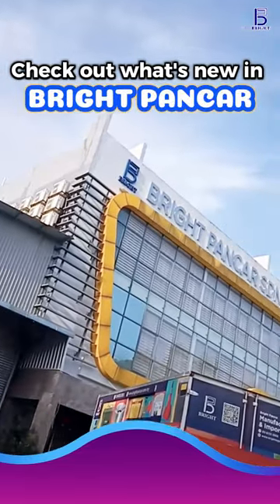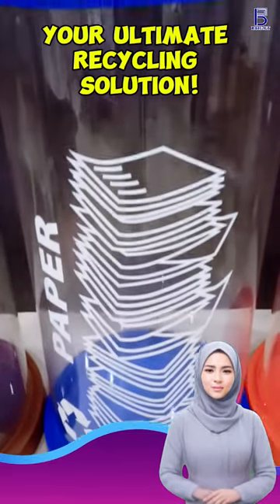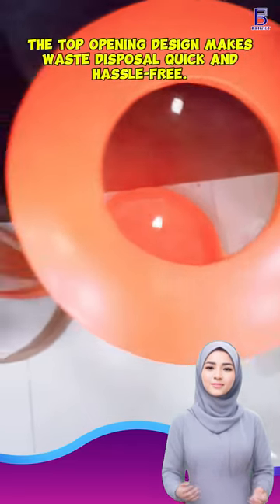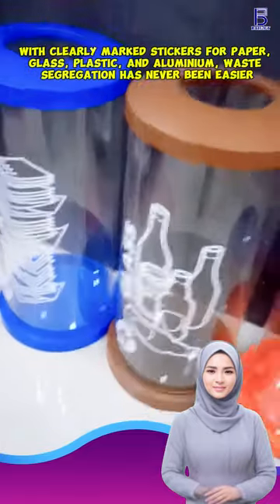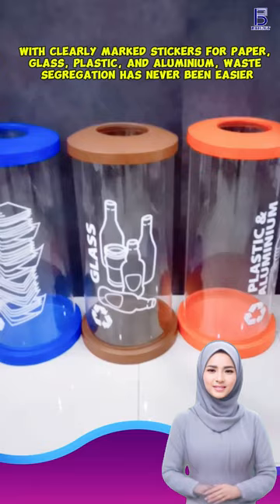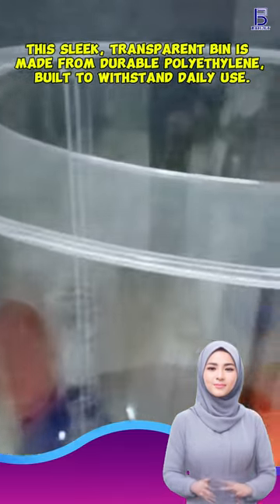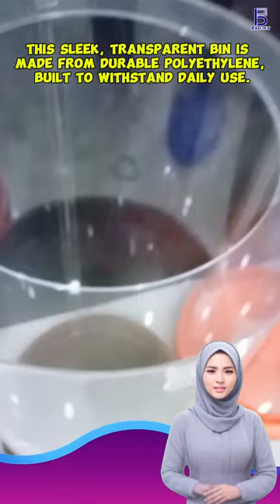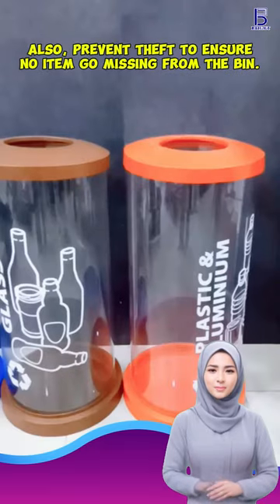The Recycle Zara 68-Transparent Revelation! 🌟 BRIGHT PANCAR🌟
💚 Introducing the Recycle Zara 68-Transparent! 💚

Hey folks!

Worried that an item might go missing every time you recycle at work? No worries! Check out the Recycle Zara 68-Transparent.

✨ Features at a Glance:

• Top Opening Design: Convenient and user-friendly.
• Transparent Body: For safe and easy visibility.
• Labeled Stickers: Simplifies recycling sorting.
• Vivid Colors: Adds a splash of brightness.
• Long-Lasting Polyethylene: Endures all temperatures.
• Measurements: 400(D) x 830(H) mm.
• Capacity: 68 Litres.

Ideal for any commercial setting: hospitals, malls, theme parks, schools, offices, and more!